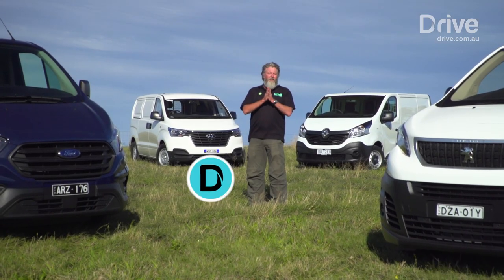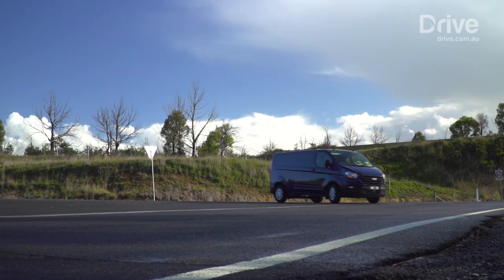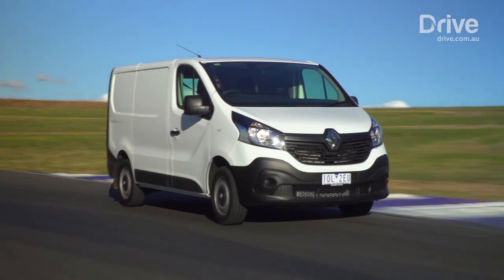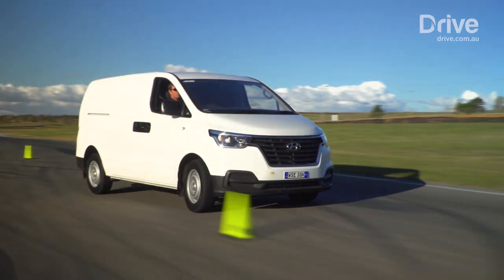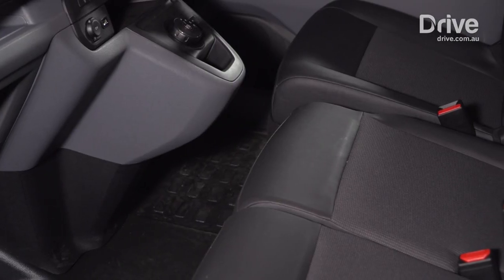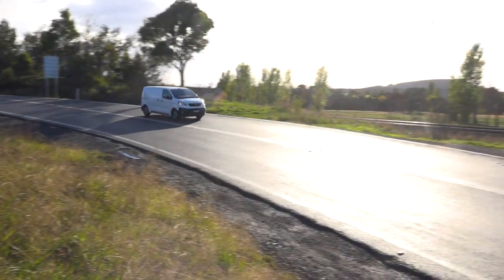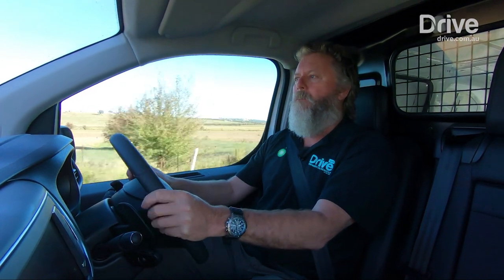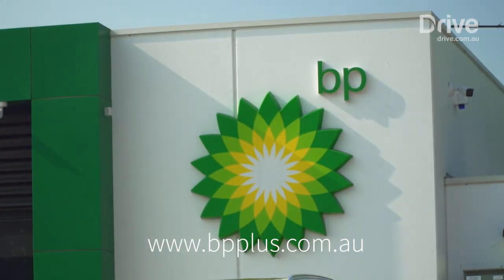2019 Best Medium Van | Peugeot Expert v Ford Transit v Hyundai iLoad v Renault Trafic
The white-van man (or woman) is a common sight in many parts of the world. It should be here, too.